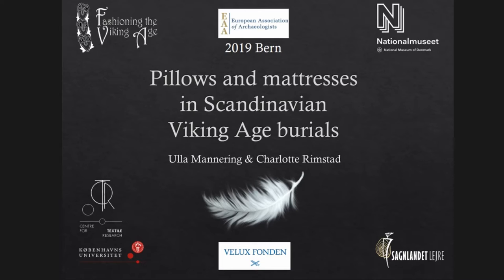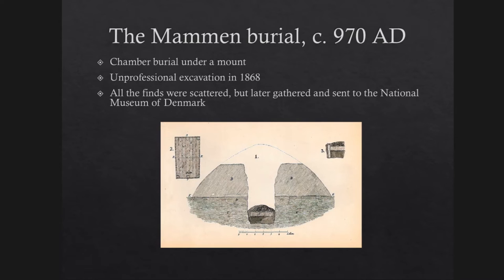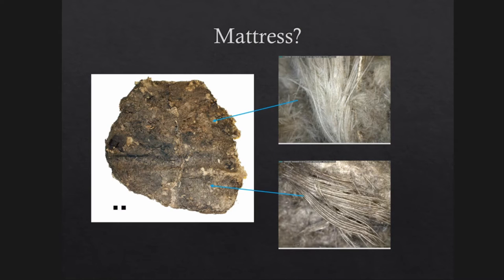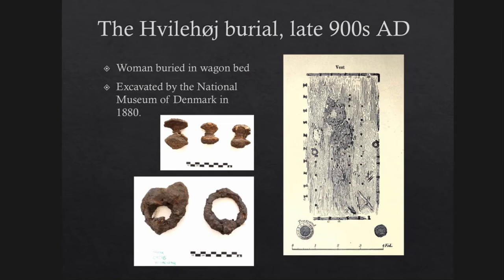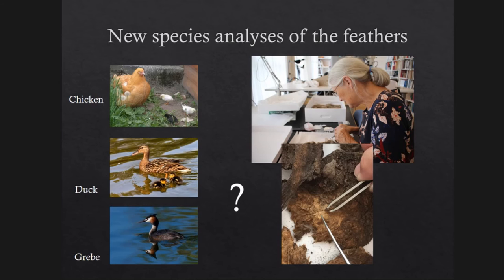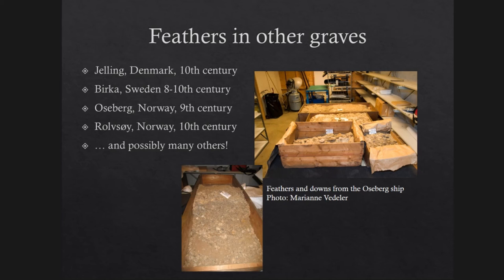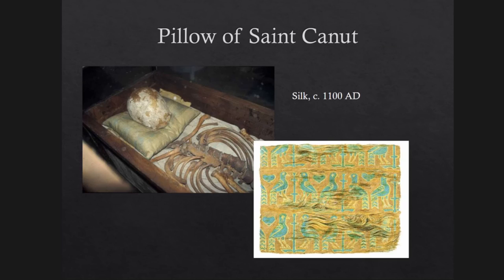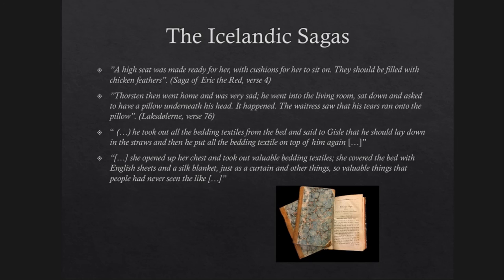PILLOWS AND MATTRESSES IN SCANDINAVIAN VIKING AGE GRAVE FINDS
In several Scandinavian Viking Age graves, remains of pillows and mattresses have been recorded. Particularly in the rich male burial from Mammen in Denmark, both an almost fully preserved blue coloured pillow and thick layers of feathers, probably belonging to a mattress, were found. Similar layers of feathers have been recorded in several rich female graves, e.g. in Hvilehøj in Denmark and Oseberg in Norway. What kind of grave furnishing do they come from? Was death seen as the eternal sleep and can the grave furnishing tell us anything about the use of mattresses and pillows for the living? The paper presents the latest analyses of the furnishing textiles found in the Mammen and Hvilehøj burials which are current being studied within the scoop of the Danish Fashioning the Viking Age project at the National Museum of Denmark. By making reconstructions of different textile qualities with different kinds of reconstructed tools, the project seeks to emphasize the great variation of the Viking Age textile production which was not only essential for the making of clothes, but also for sails and household textiles.

Author(s): Rimstad, Charlotte - Mannering, Ulla (National Museum of Denmark)